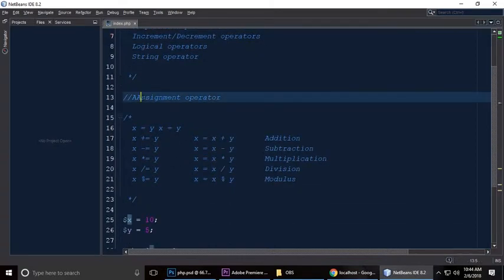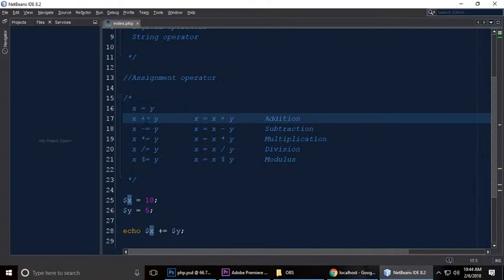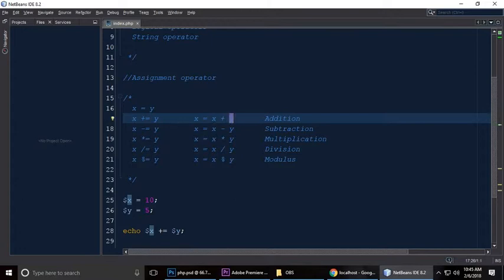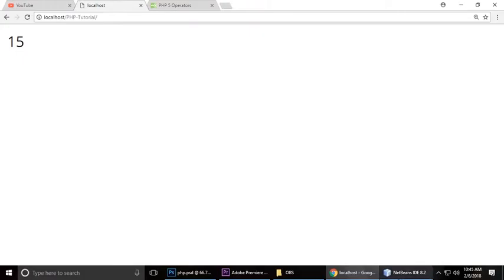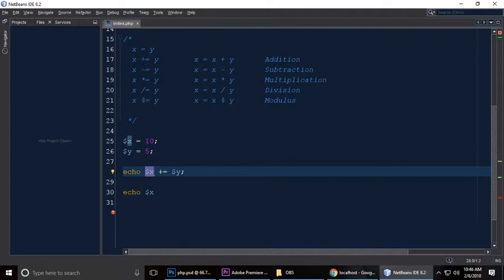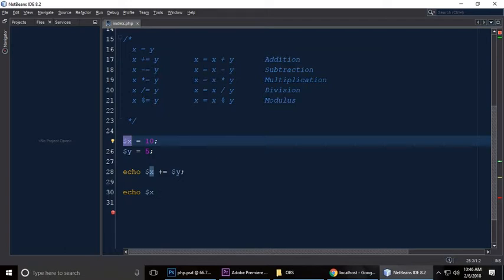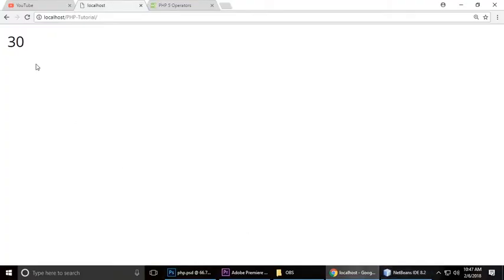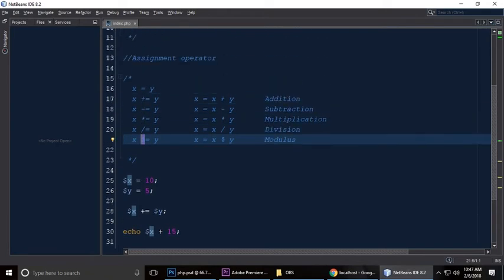Assignment Operators - PHP Tutorial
Learn, What is assignment operators in PHP and how to use it.